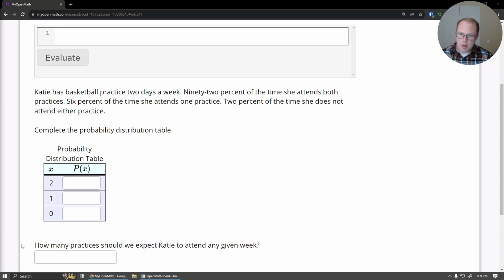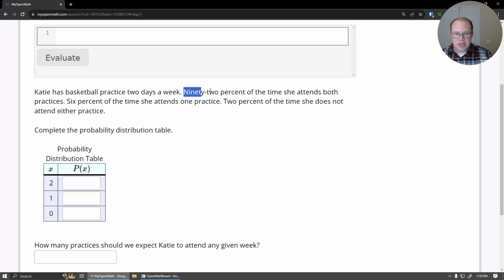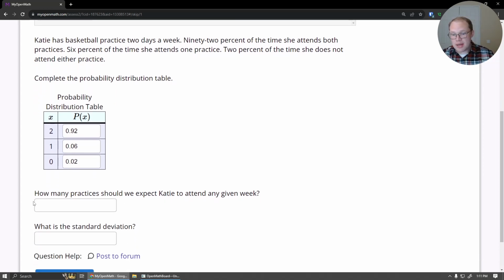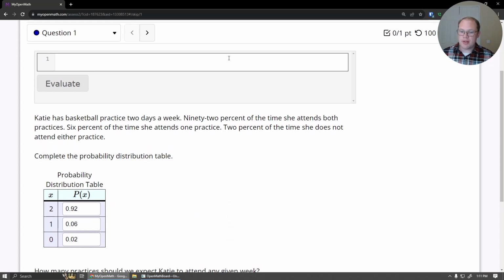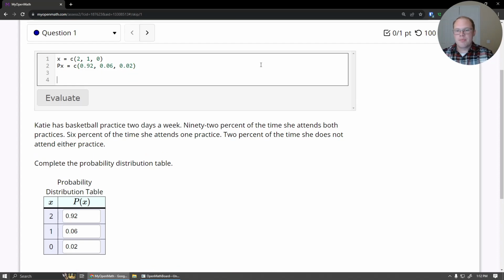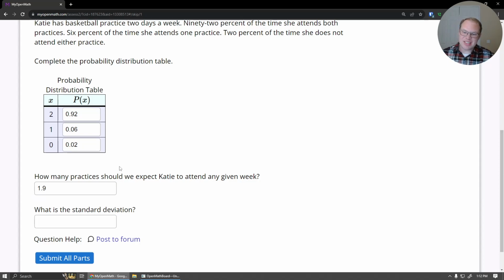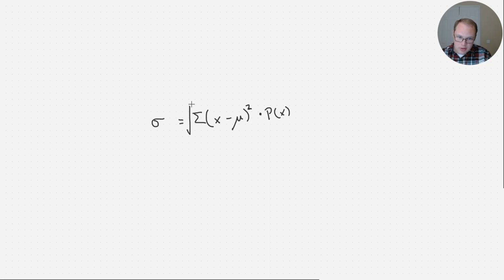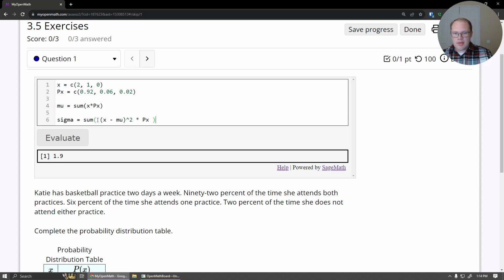3.5 Example 3